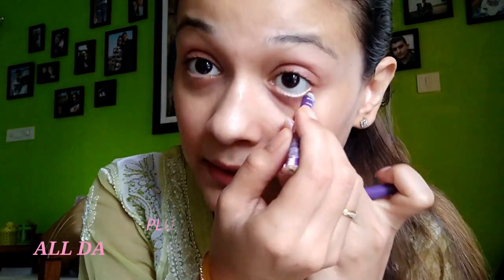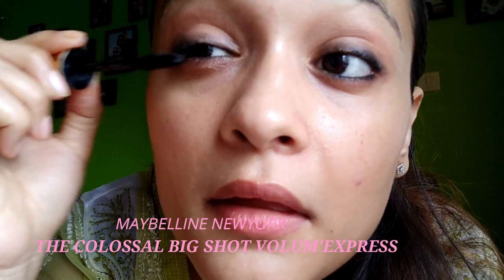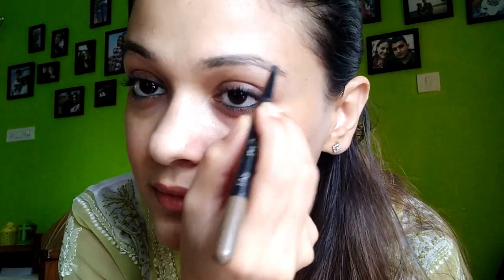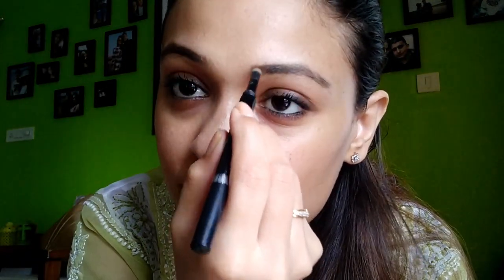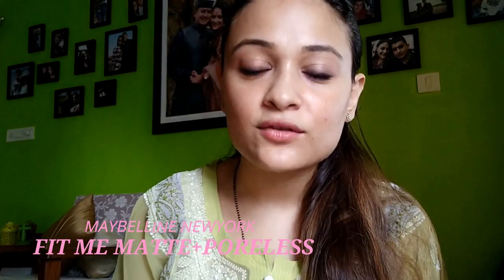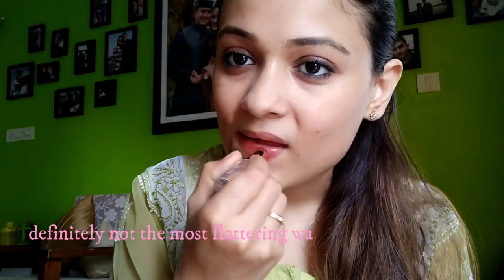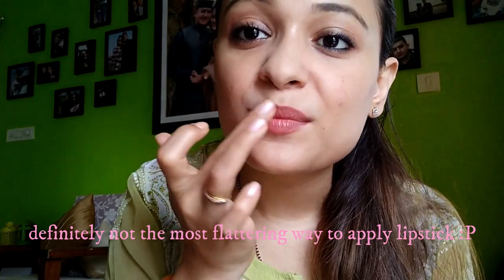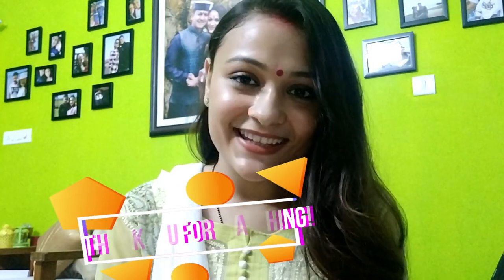GET READY WITH ME|| EVERYDAY MAKEUP LOOK|| NIRUPAMA KUKRETI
PRODUCT DETAILS:
Moisturizer: Himalaya herbals nourishing skin cream
Sunscreen: Neutrogena ultra sheer dry touch sunblock
Lipstick: Lakme 9 to 5 (Red chaos)
Kajal: Plum all day wear kohl kajal
Mascara: Maybelline newyork the colossal big shot volum'express
Eyebrow: Maybelline newyork brow duo shaper
Compact: Maybelline newyork fit me matte +poreless